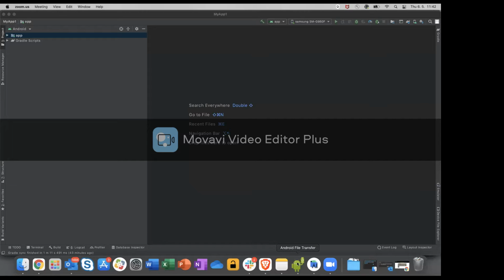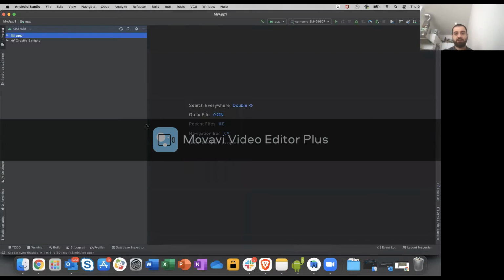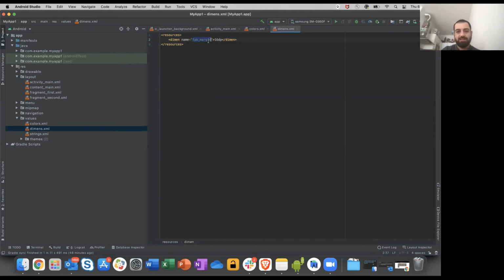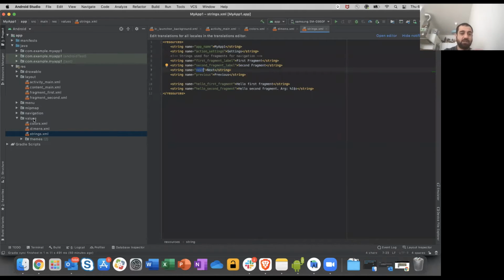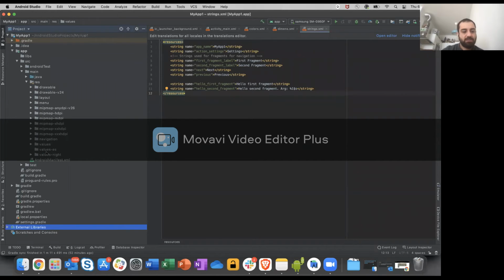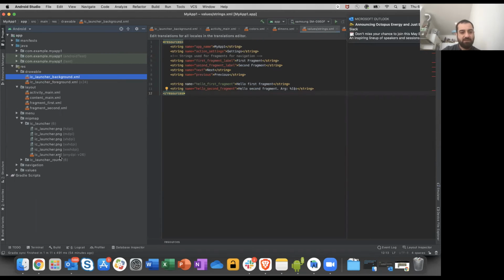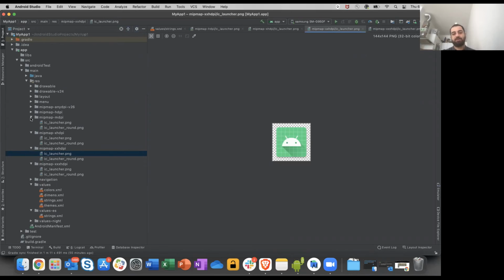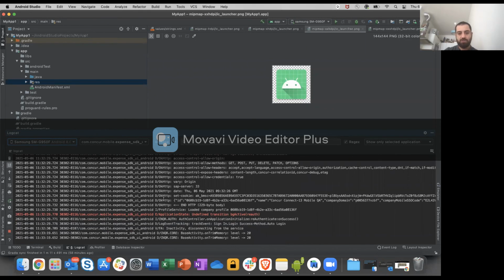Android Project Structure (AppPort Academy - Android; Week 01, Lesson 04)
Presented by:
- Oguz Ozcan
Content:
- Android Project Structure